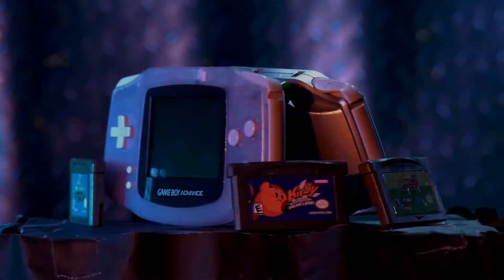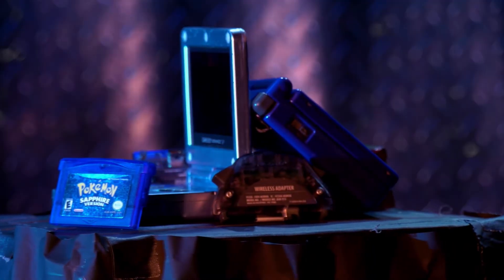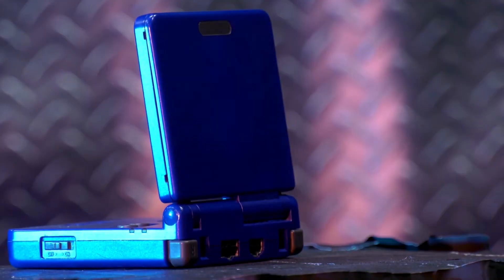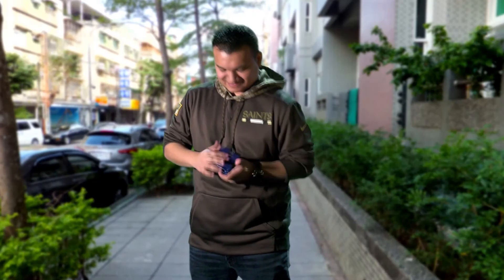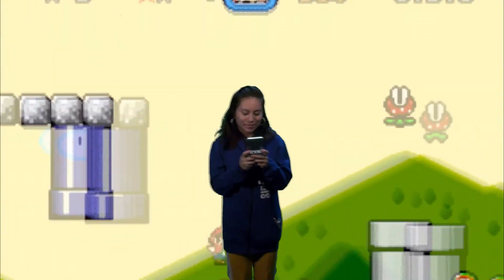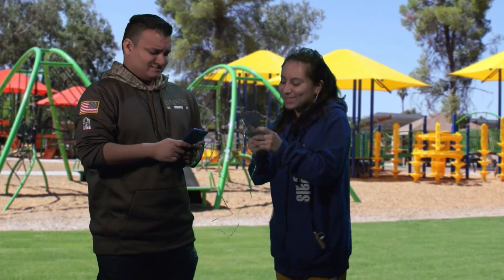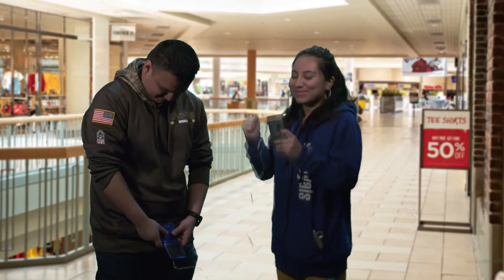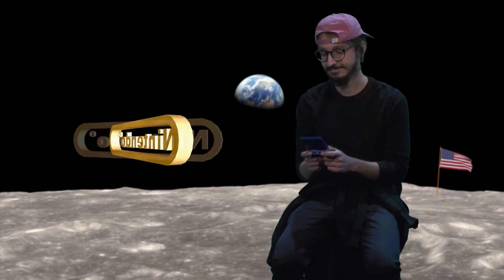Mendez_New Gaming Console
With the emphasis for this assignment on product lighting and green screen, Chris promotes the new "GameBoy" using classmates in different green screen backgrounds. He did a great job.